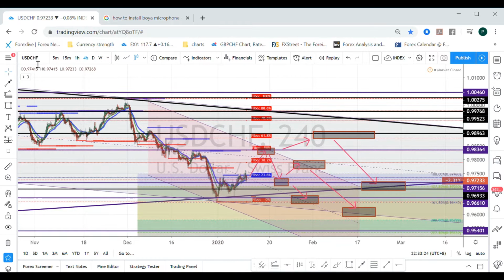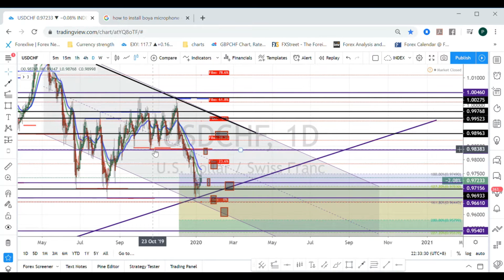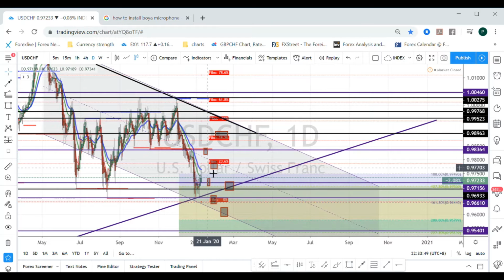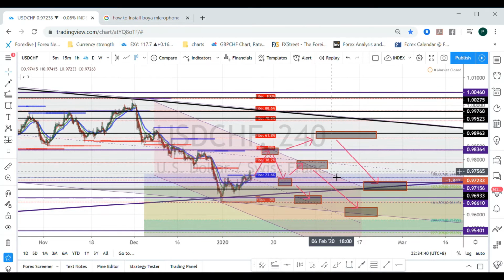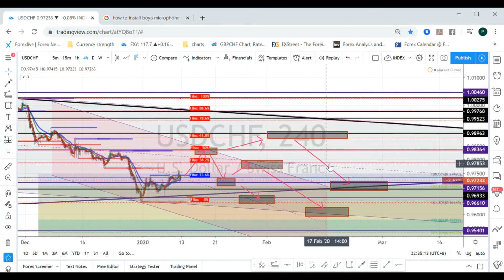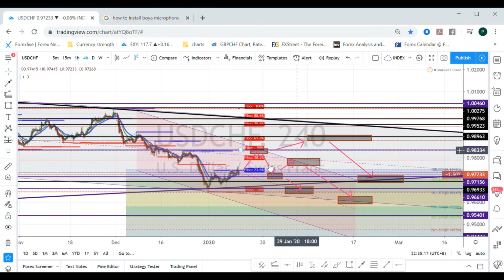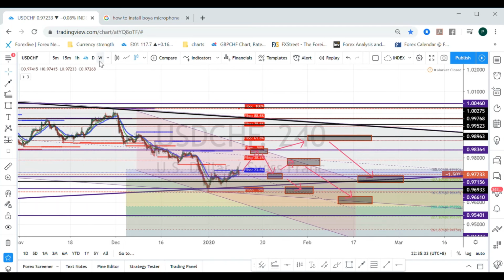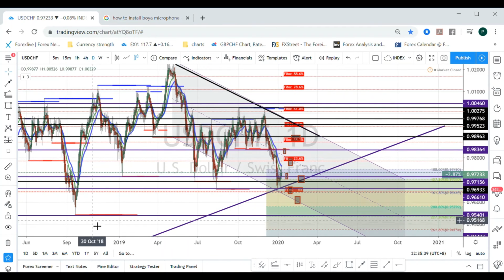WEEK OF 13 JAN 20 JAN 2020 USDCHF ANALYSIS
Register new forex trading account and get free 30usd without any deposit.

Why use your own money to trade when you know nothing about forex. Use broker's money to trade. Never use your own real money. You may lose everything.

Try first with free $30usd, prove yourself that you can trade. Then slowly you can increase your capital.